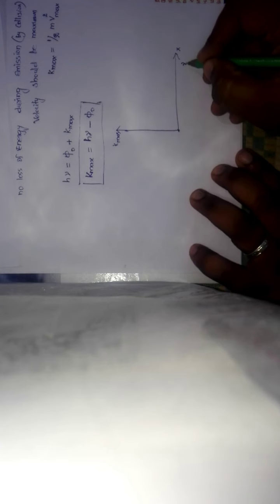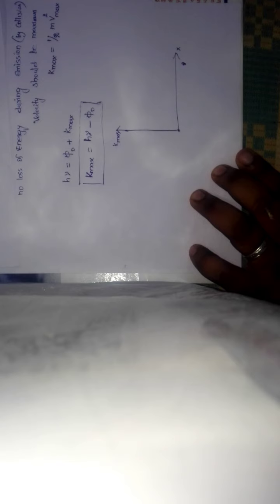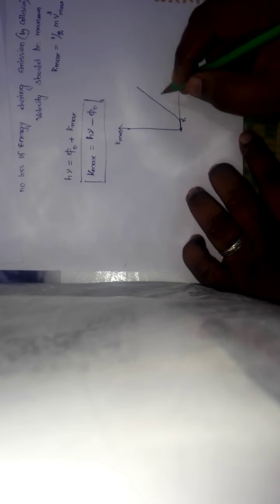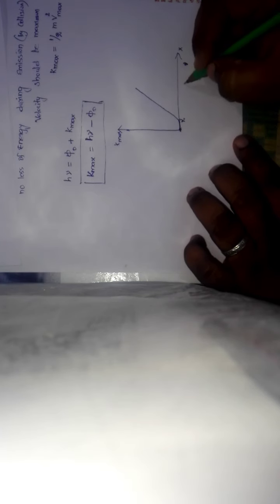UNIT-8: EINSTEIN'S EXPLANATION OF PHOTO ELECTRIC EQUATION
Easy way of understanding.